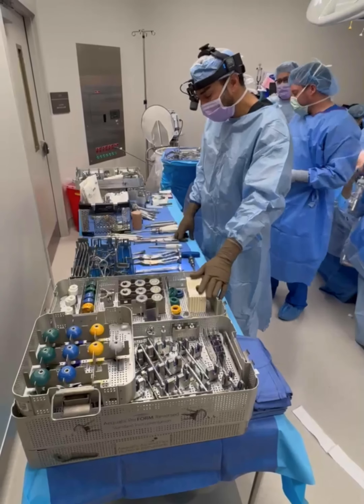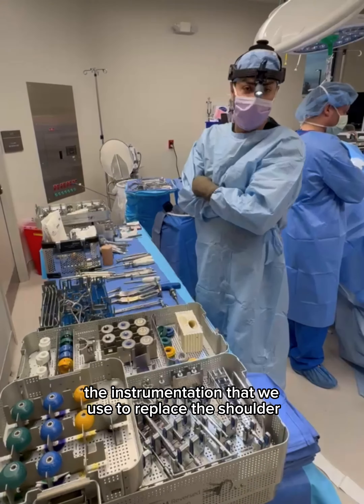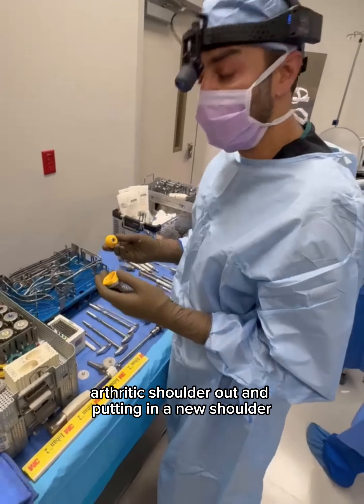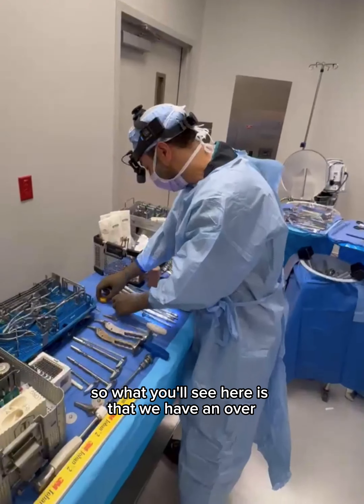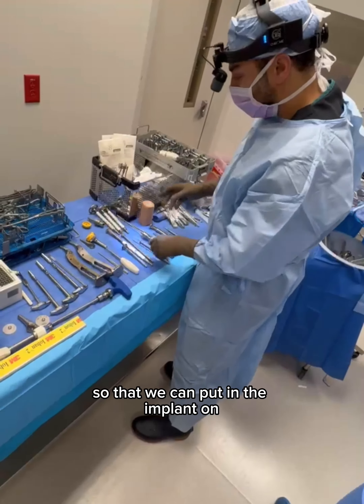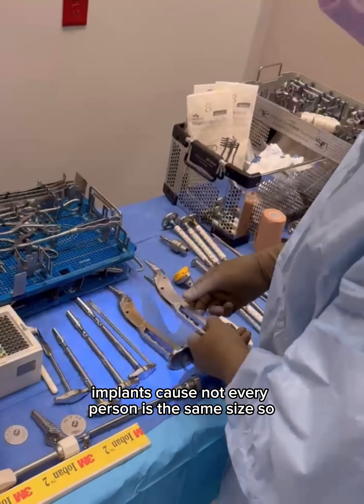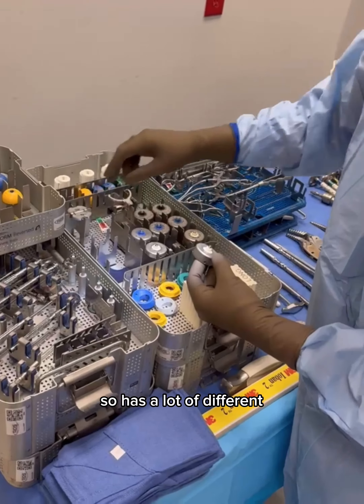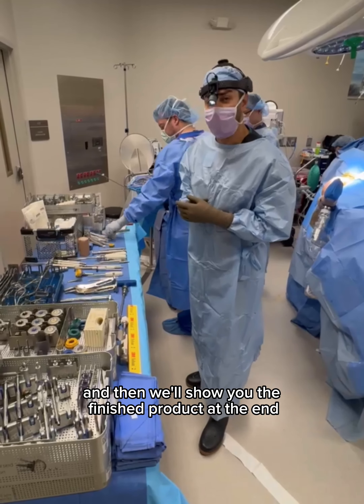Behind the scenes - Shoulder Replacement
Behind the scenes : looking at all the different components to getting the perfect fit out of your shoulder replacement.